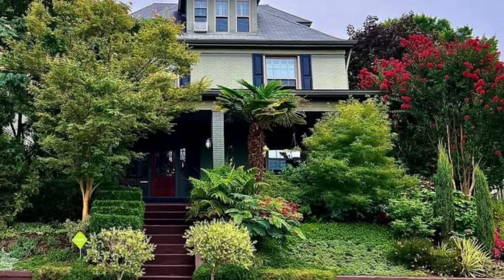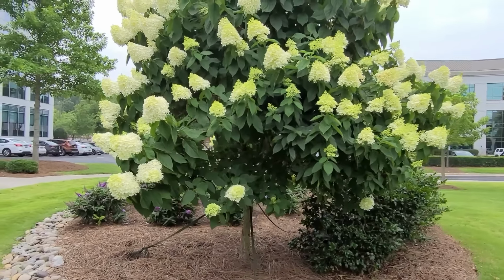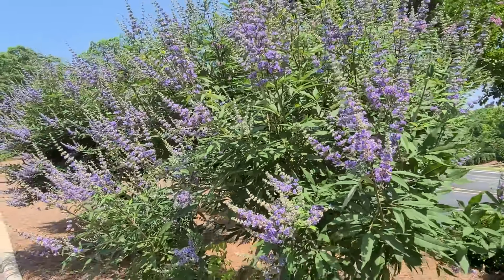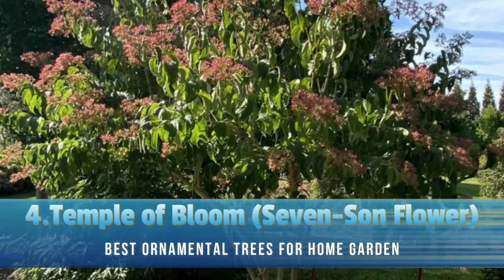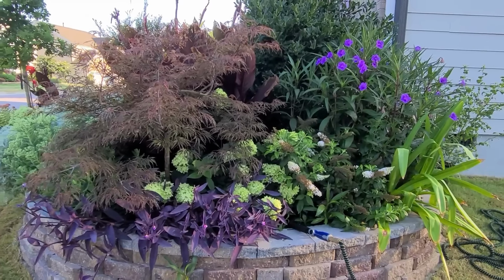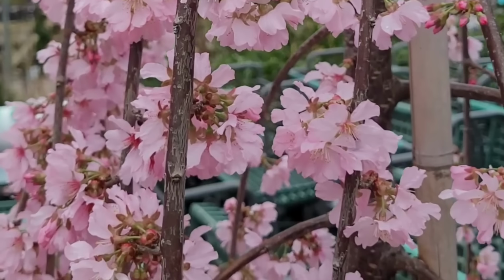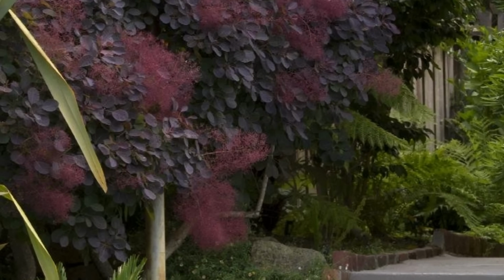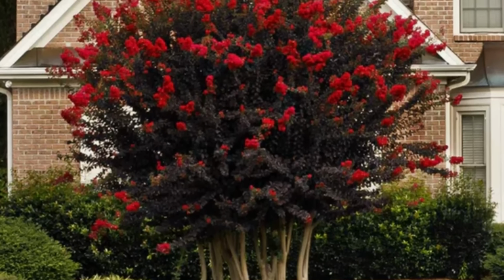10 BEST All Season Small Trees For Front Yard | Low Maintenance Dwarf Trees for Landscaping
Welcome to House Talks.
10 BEST All Season Small Trees For Front Yard ,
Low Maintenance Dwarf Trees for Landscaping ,
Colorful Small Trees For Front Yard ,
Small Garden Ideas

Small to mid-sized ornamental trees offer year-round interest to the home garden , providing visual appeal in every season. This could include colorful foliage in autumn, attractive blooms in spring, and unique branching patterns in winter.

SmallGardenIdeas
SmallTreeForFrontYard
DwarfTreeIdeasForHomeGarden

Small Garden Ideas
Small Tree For Front Yard
Dwarf Tree Ideas For Home Garden
Front yard trees
dwarf cherry tree
dwarf Crape Myrtle
dwarf Tree Fern
Front yard trees ideas
Evergreen Ornamental trees
Ornamental trees for Home Garden
Best shade trees for front yard
Trees for Privacy
Landscaping Trees
Backyard Tree Ideas
Flowering Shrubs
Flowering Trees

1.Hydrangea
2.Chaste
3.EasternRedbud
4.Temple Of Bloom
5.Japanese Maple
6.Dwarf Korean Lilac Tree
7.Weeping Cherry
8.Royal Purple Smoke Tree
9.Jane Magnolia
10.Black Diamond Crape Myrtle